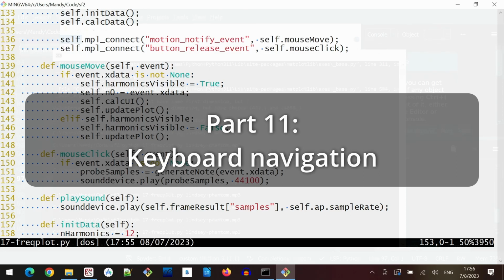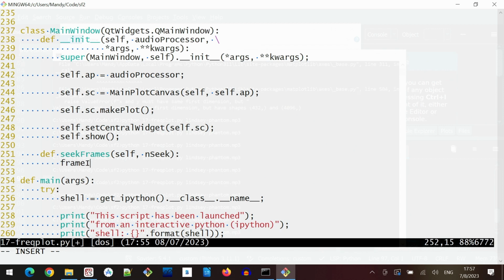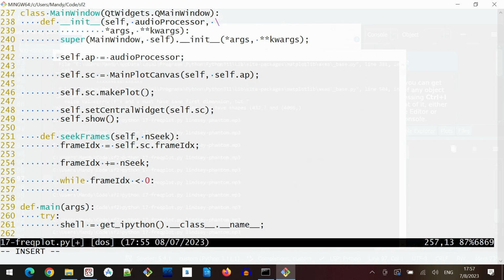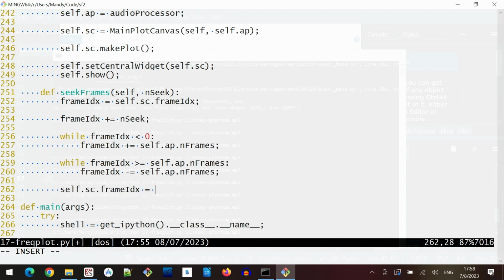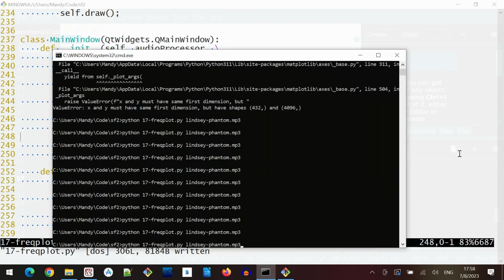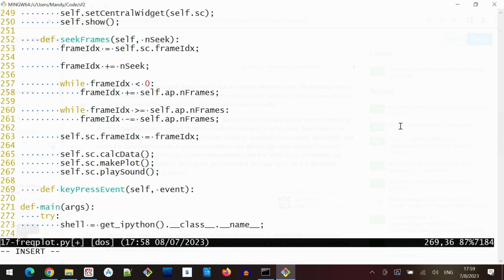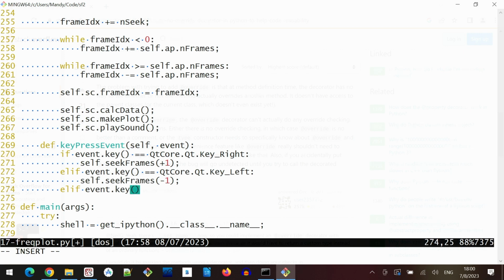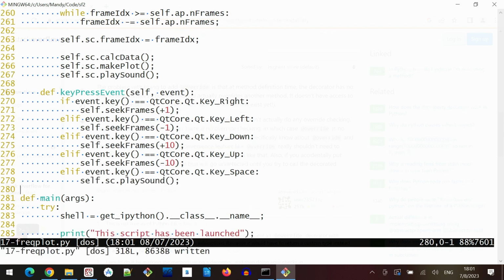Part 11: Keyboard navigation - Python PyQt5 GUI